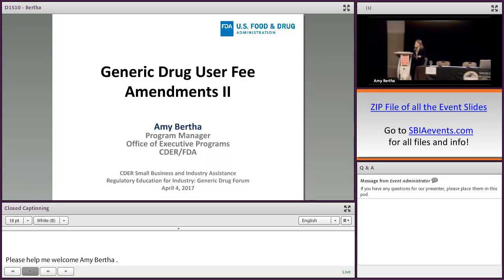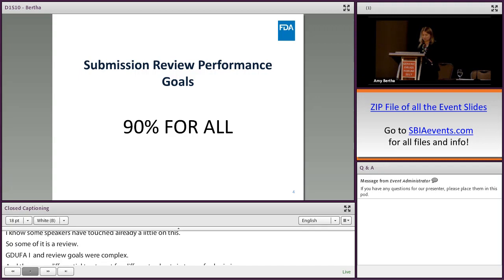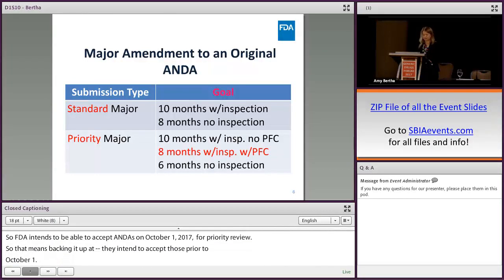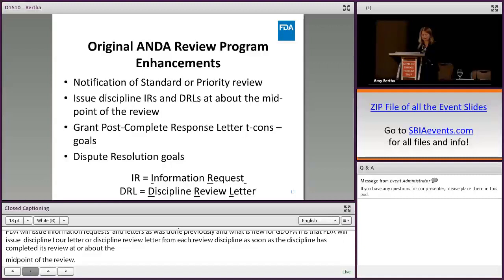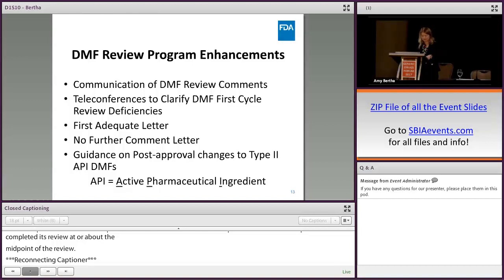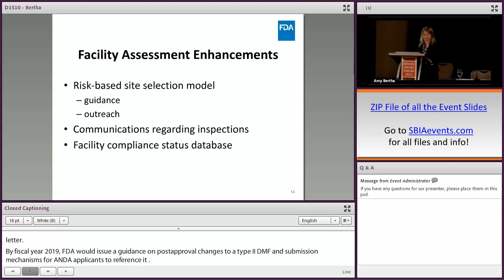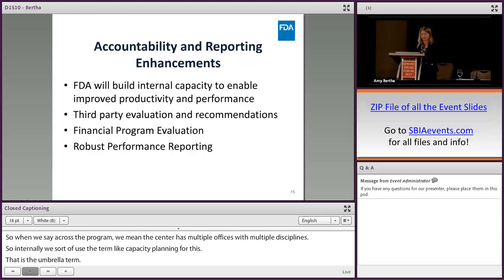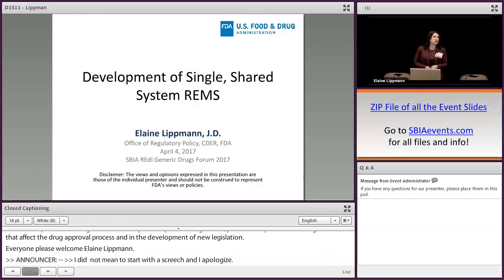GDUFA II (9/28) Generic Drugs Forum 2017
Amy Bertha, CDER Office of Executive Programs, covers Generic Drug User Fee Amendments (GDUFA) II, including background on the reauthorization process, a high-level overview of the performance goals and program enhancements proposed in GDUFA II, and the major differences between GDUFA I and GDUFA II.